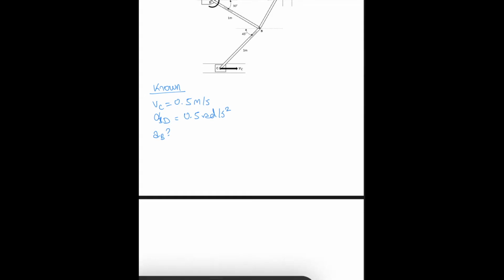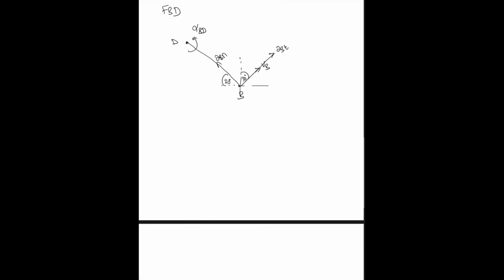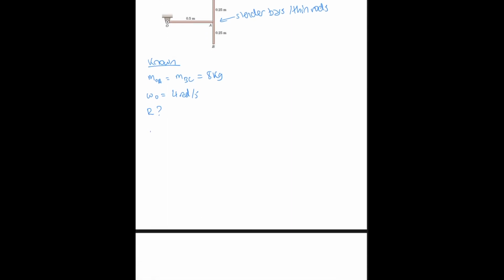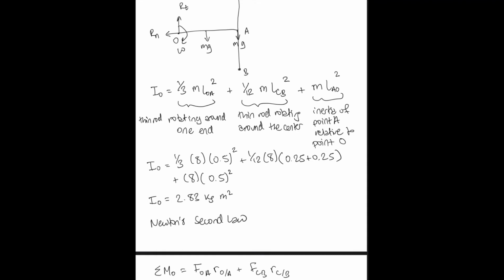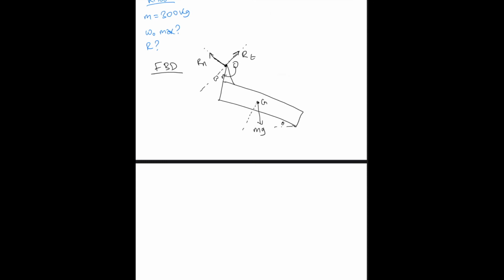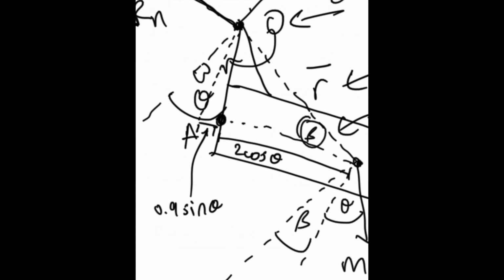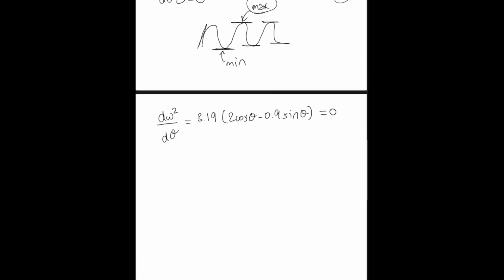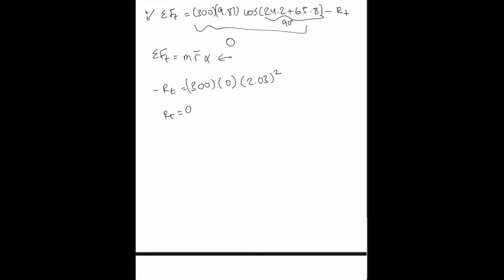MIE100 - Tutorial 9: Dynamics of Rigid Bodies